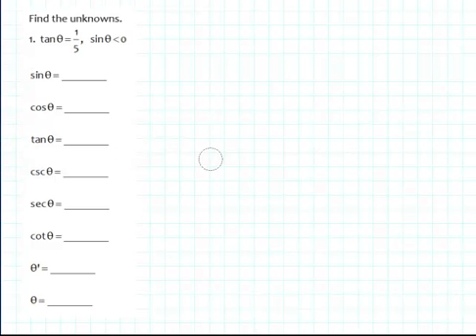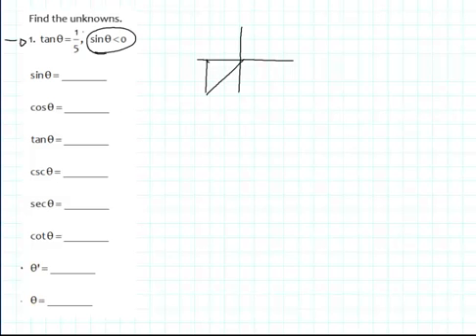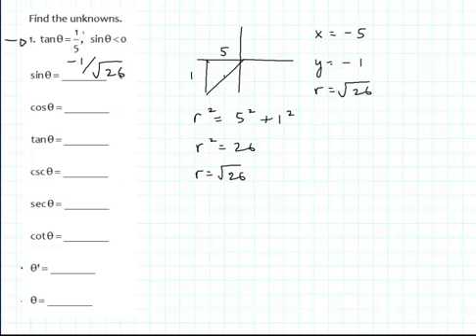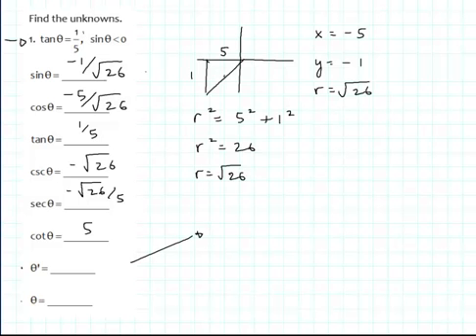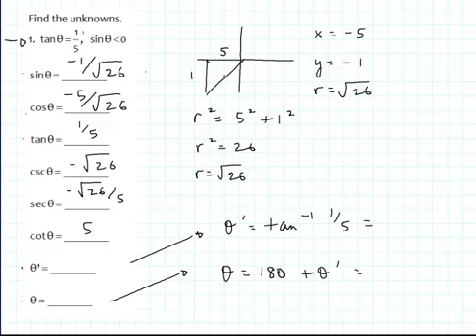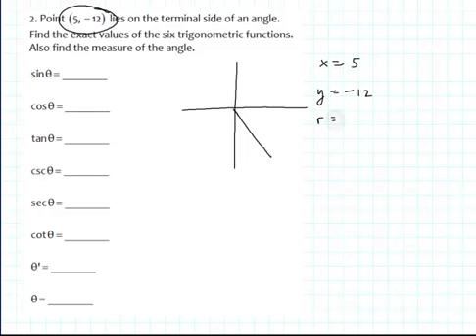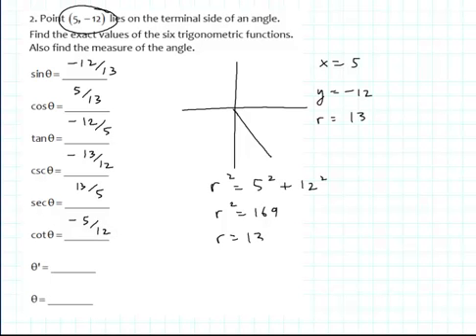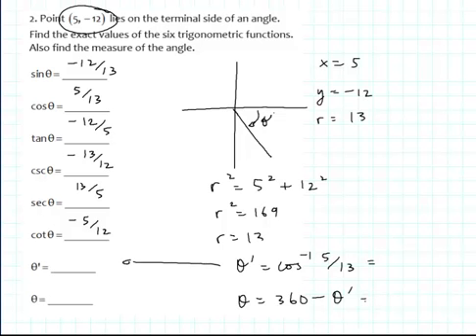Precalculus Quiz 5 2